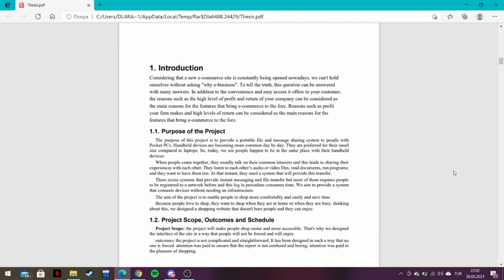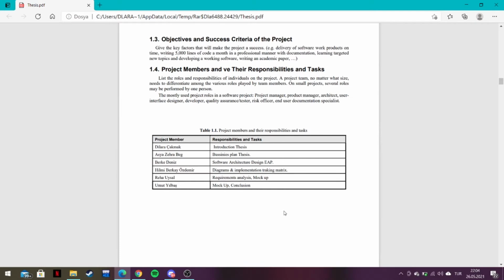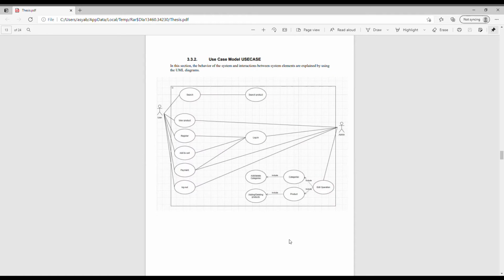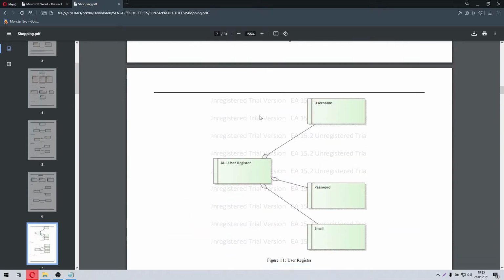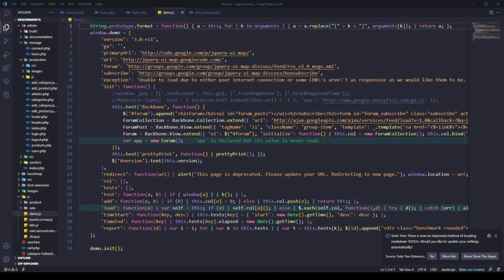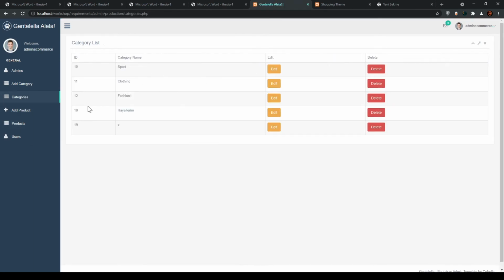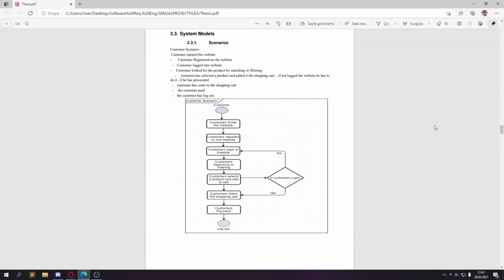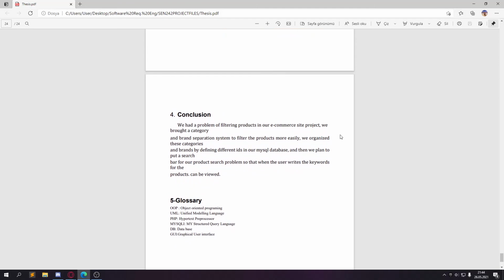SEN 242 Haluk Gümüşkaya Software Requirements E commerce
0:00 - 3:27 Dilara Çakmak
3:28 - 6:37 Asya Zehra Beg
6:37 - 10:51 Berke Deniz
11:03-17:05 Hilmi Berkay Özdemir
17:05-21:10 Reha Uysal